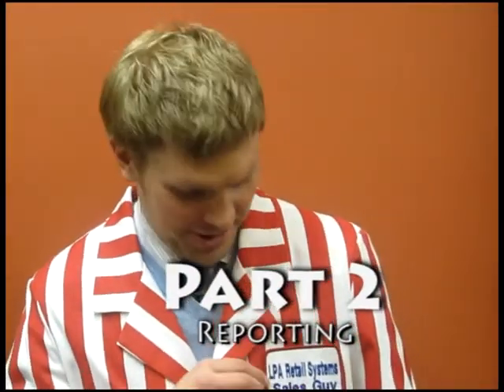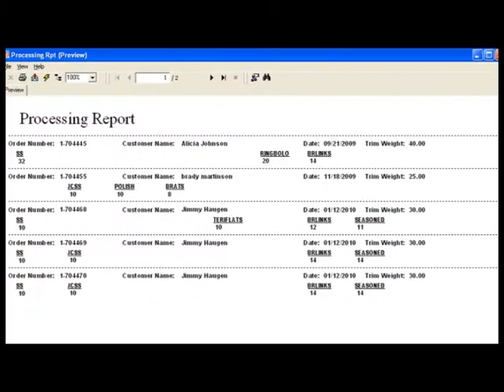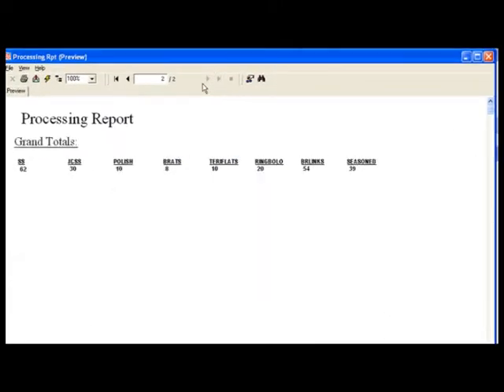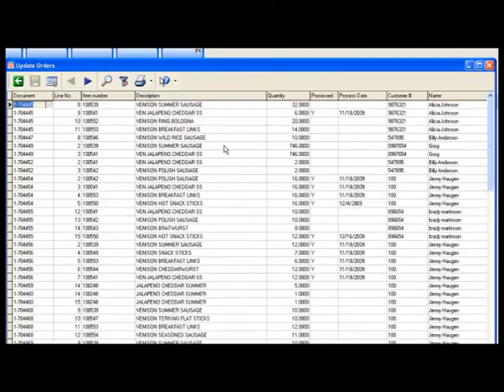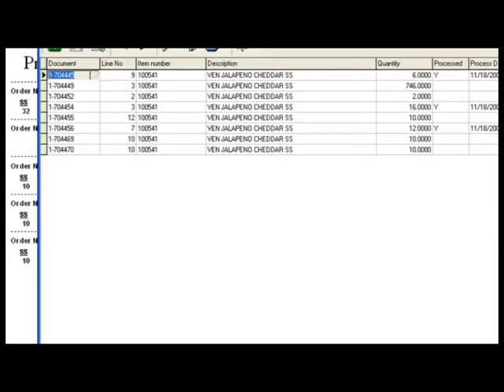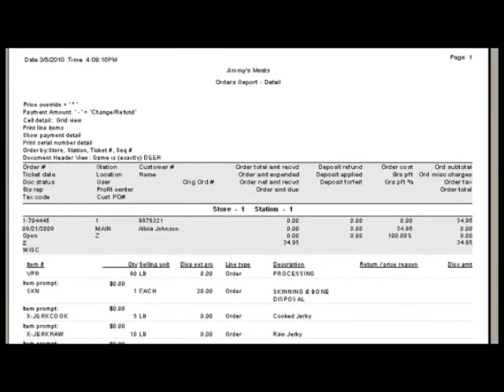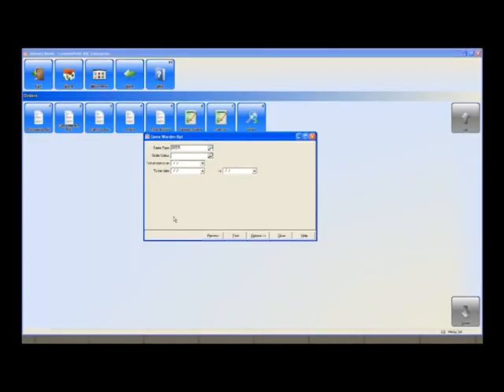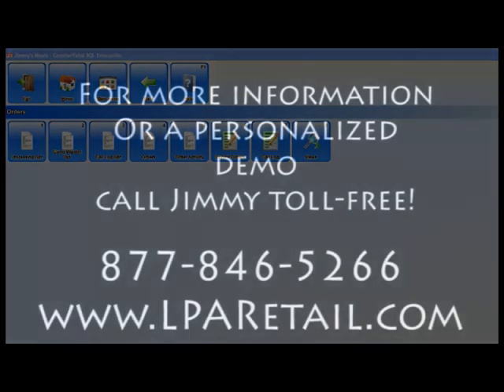LPA Custom Meat Processing software Part 2: Production Reporting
LPA Retail specializes in software tools for small businesses.  LPA's "Meat-Mod" for CounterPoint equips butcher shops with powerful tools to run their business.
  This video highlights the custom reports for CounterPoint including Game Weight Tracking, the Processing Report, updating orders, the Game Warden report, and more.